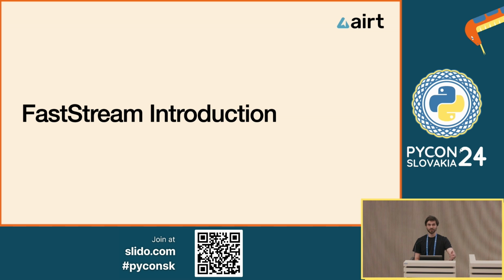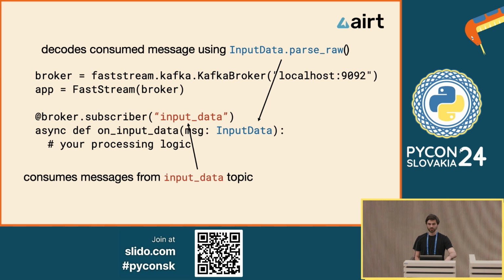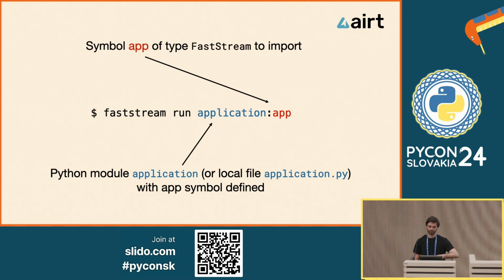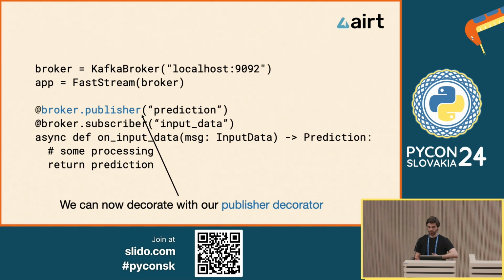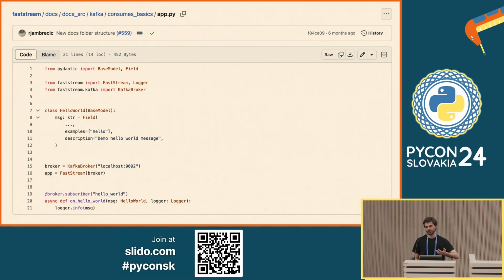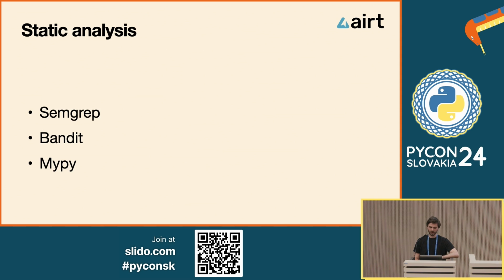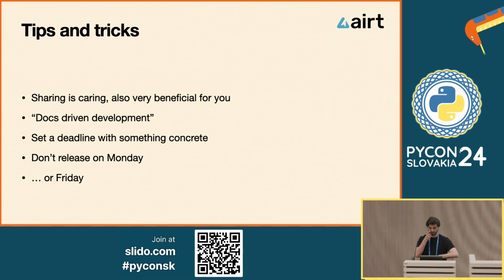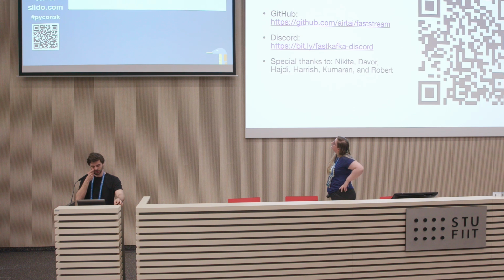Decoding FastStream: A Deeper Dive into the Event Streaming Library - Tvrtko Sternak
FastStream simplifies the development of services communicating over event streams such as Apache Kafka, Redis and Nats. In our talk, we introduce its origin, basics, and delve into advanced features. Past talks raised awareness; this year, we are slowly shifting focus on technical nuances—implementation details and the development environment—to inspire developers and improve open source contributions.